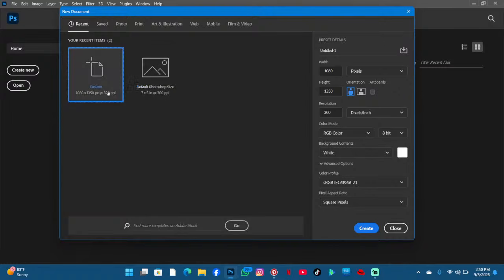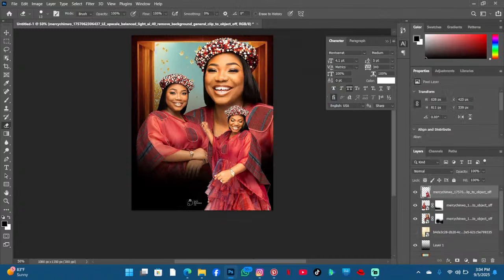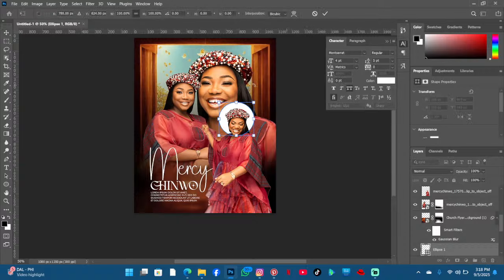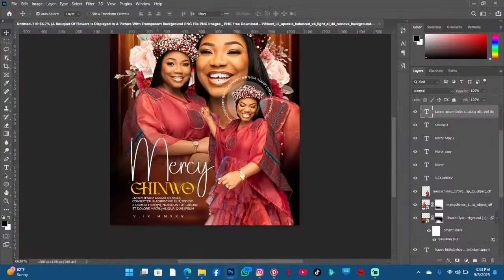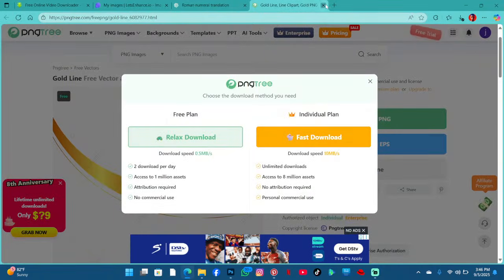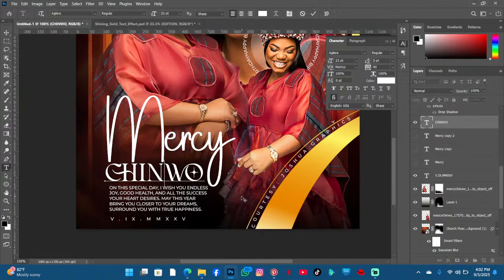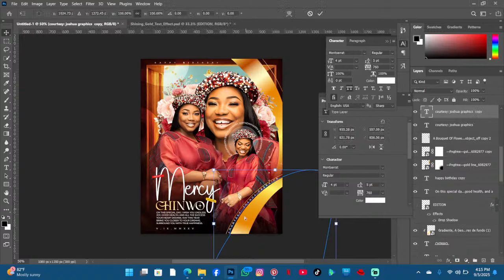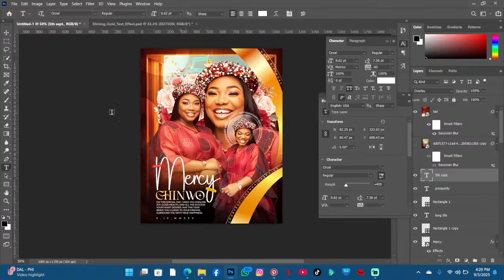design with me(Birthday flier) from scratch